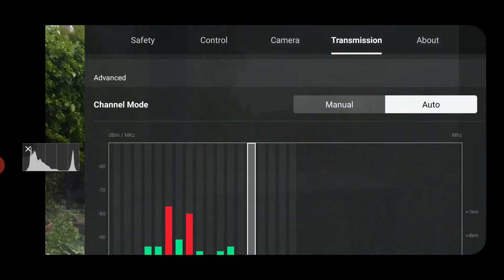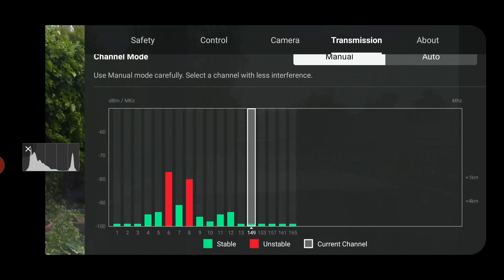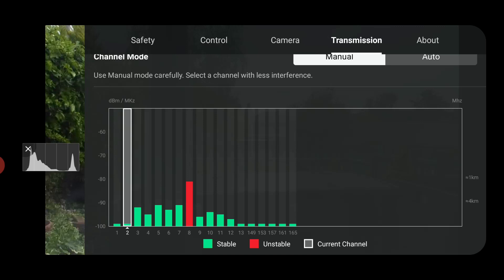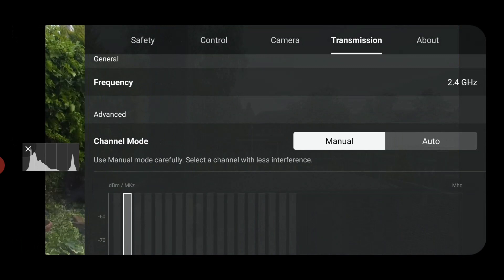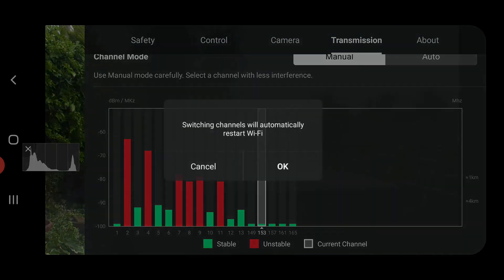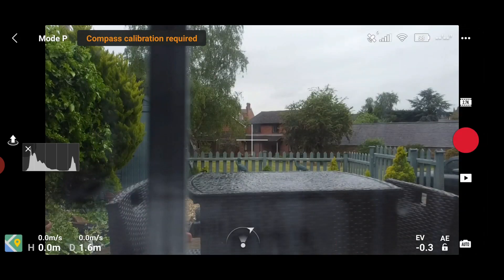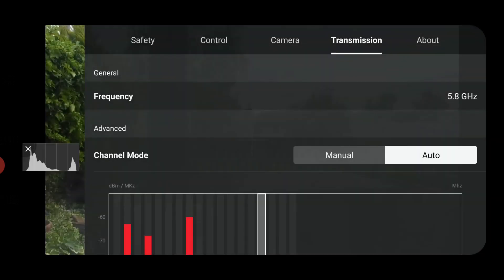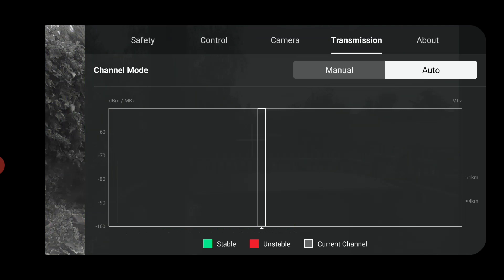DJI Fly app Auto to Manual switching 2.4Ghz & 5.8Ghz on CE drones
How to change from auto to manual on DJI FLY app.